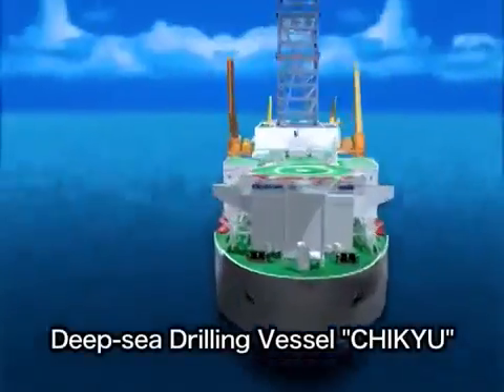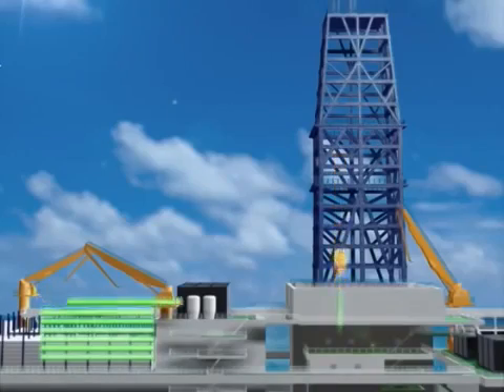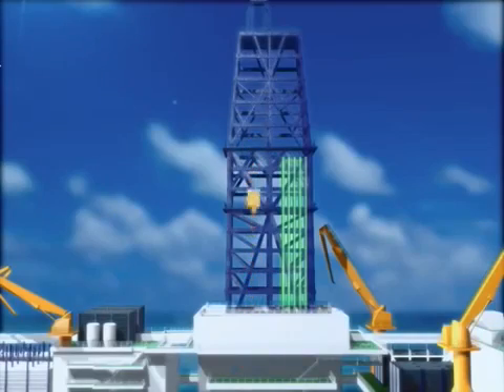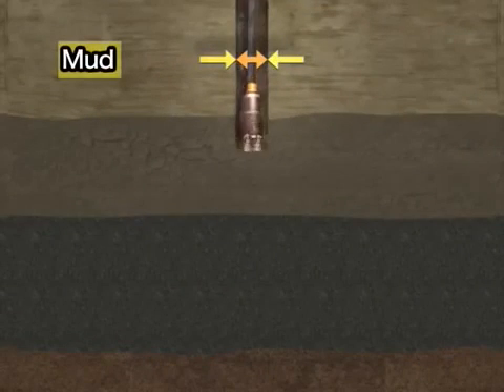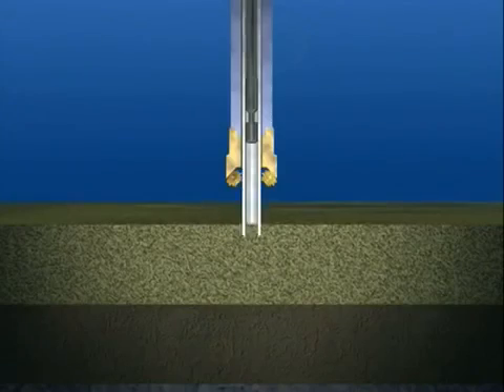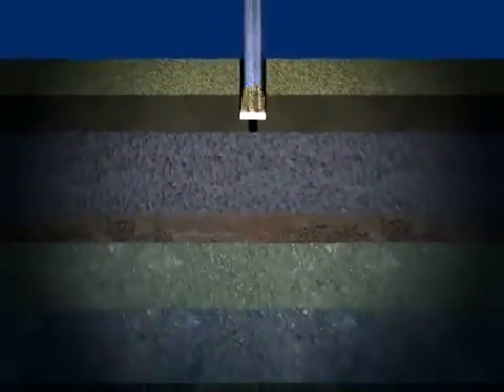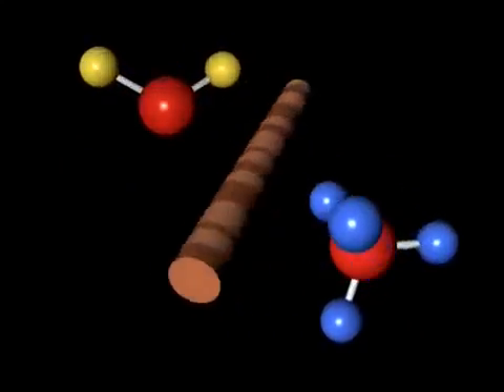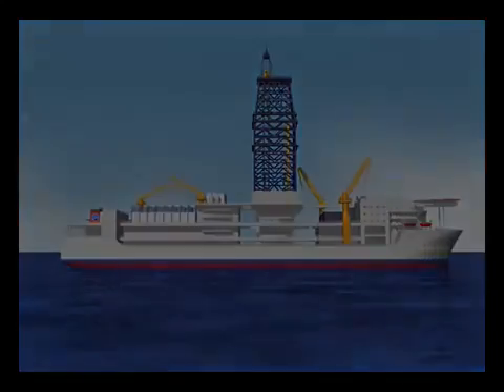Scientific Deep Sea Drilling and Coring Technology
Source: jamstecchannel

The video shows scientific ocean drilling and coring technology.
Scientific Deep Sea Drilling Vessel CHIKYU is the state-of-the-art research vessel exploring the deep earth by sampling, measuring and monitoring operated by JAMSTEC. The Earth deep below the seafloor contains a unique record of our planet's evolution and structure. This research helps us answer questions about fundamental aspects of our planet such as the environment, the biosphere, solid earth cycles, and geodynamics.